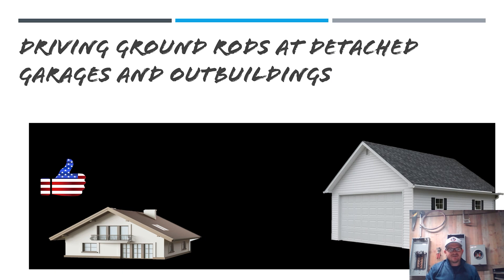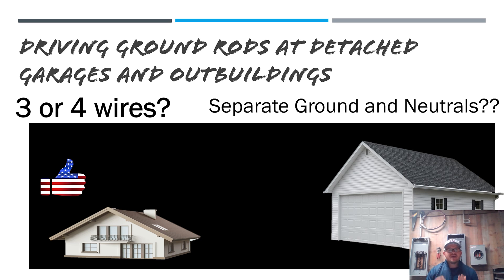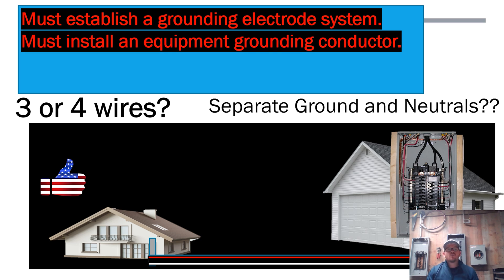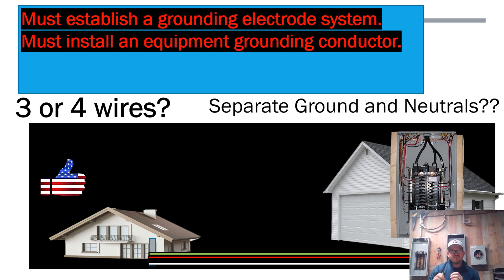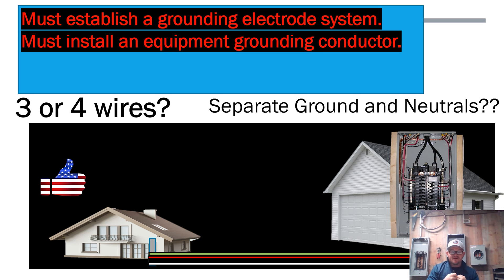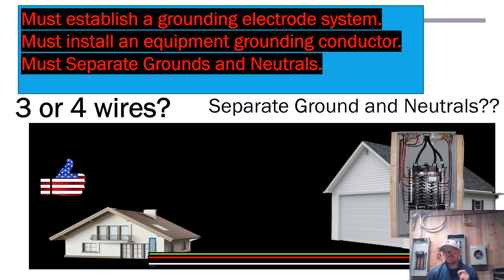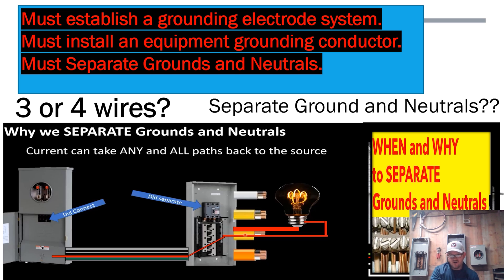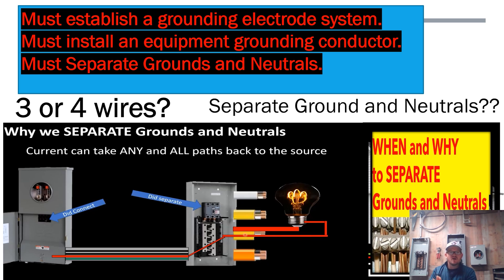3 or 4 Wire Feeder to Garage?? Separate Grounds and Neutrals??? Sub Panel??